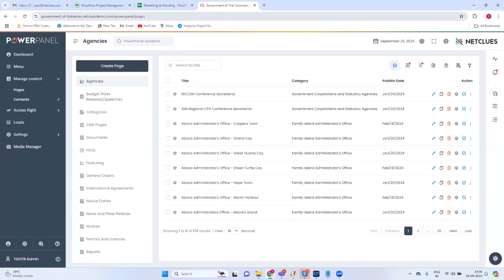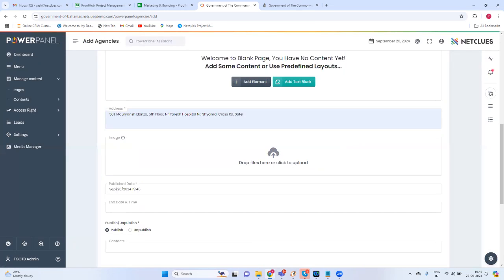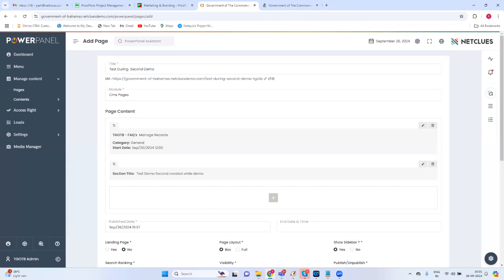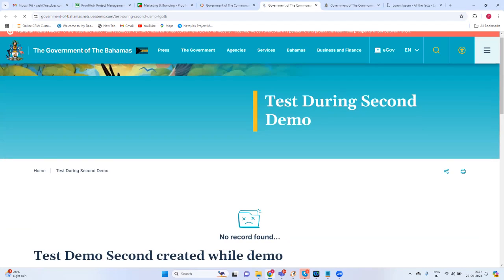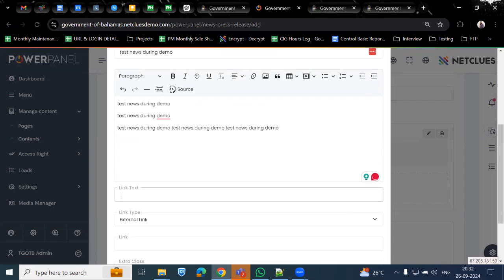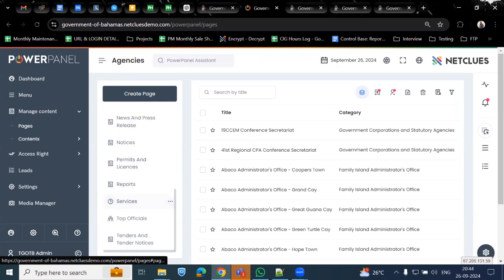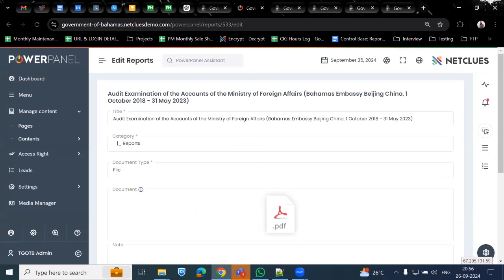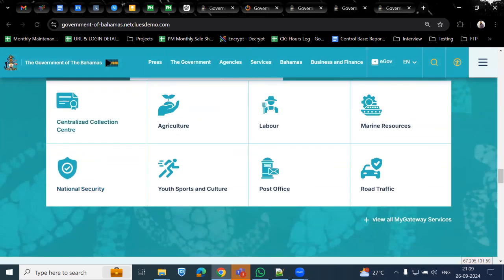Netclues CMS Training Session 2